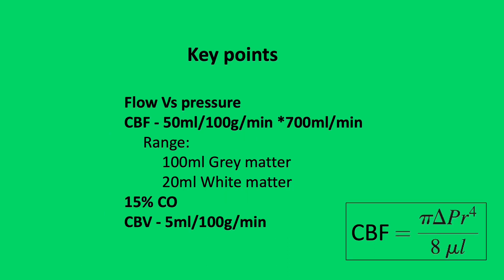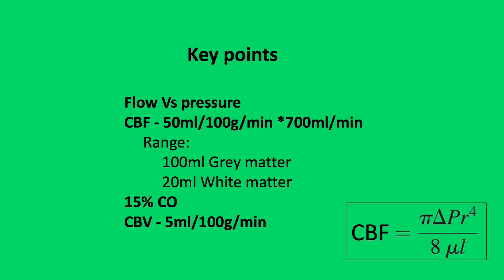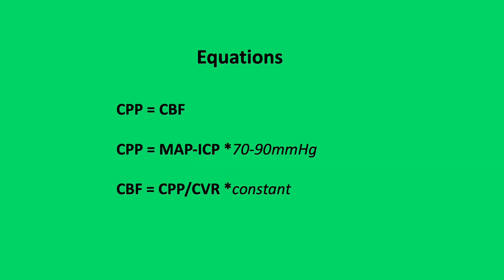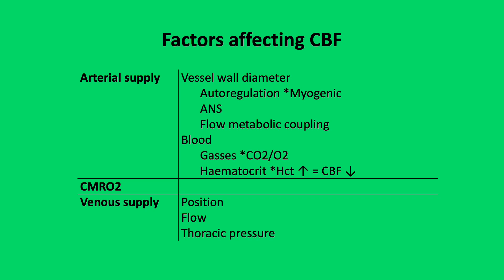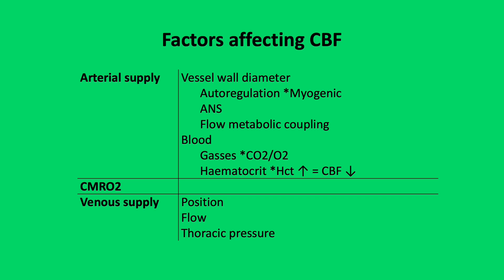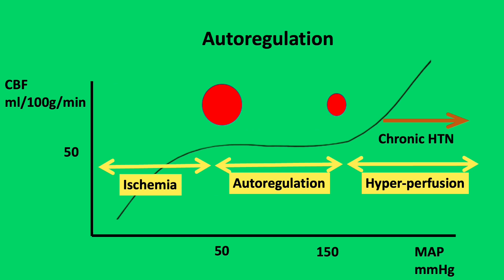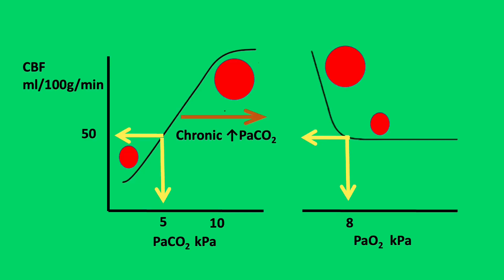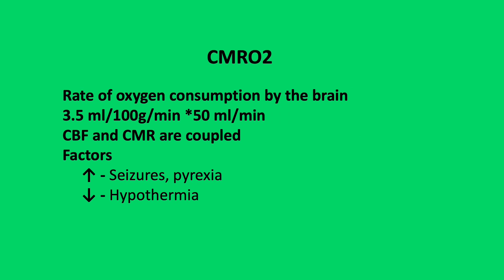Cerebral blood flow explained, Autoregulation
Cerebral blood flow, Autoregulation
Revision for FRCA